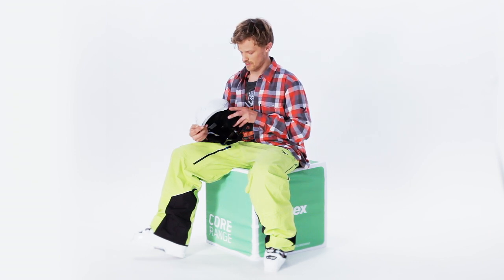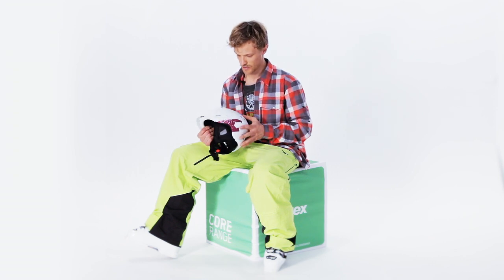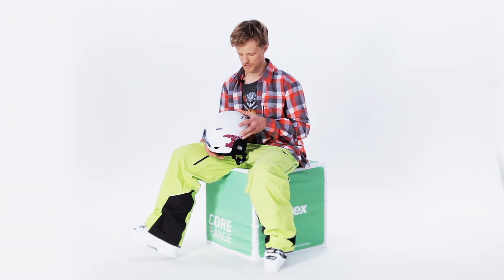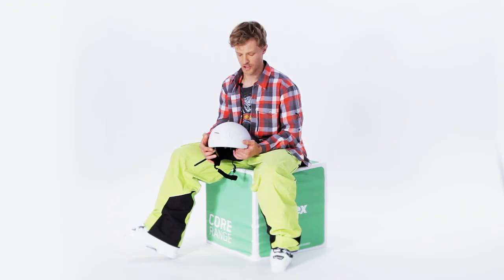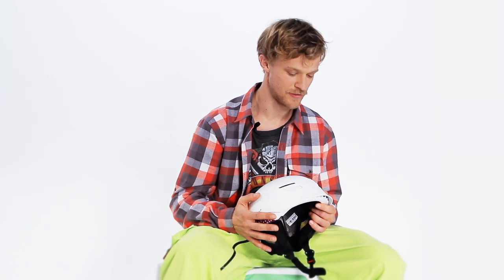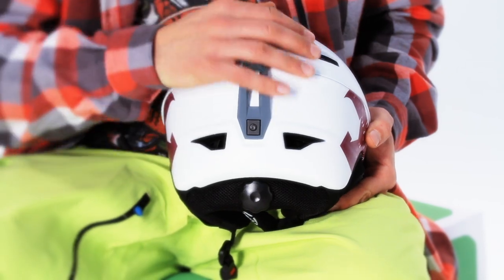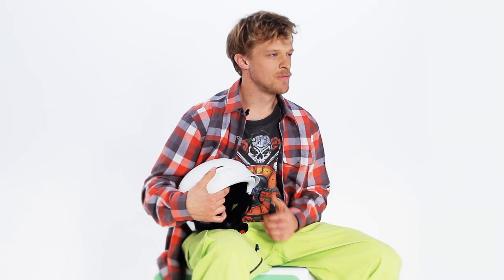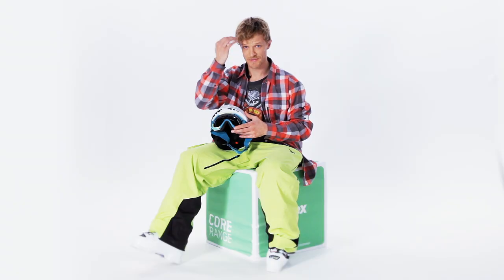Uvex HLMT 7 pro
Even more comfort and style for your protection on both sides of the mountain.